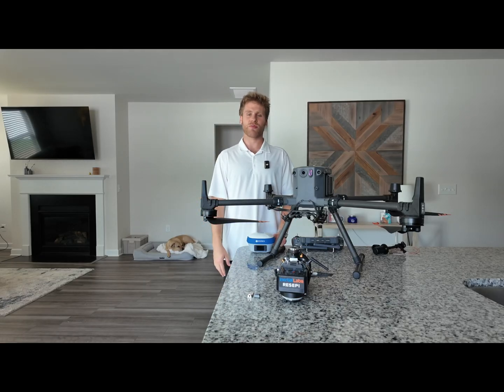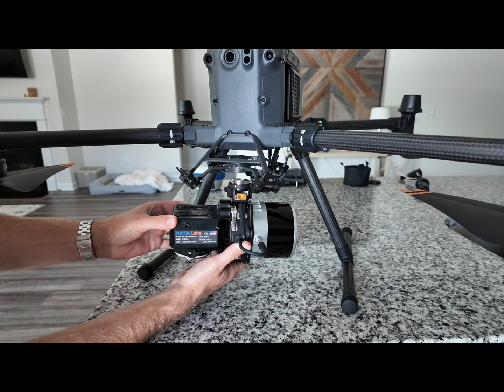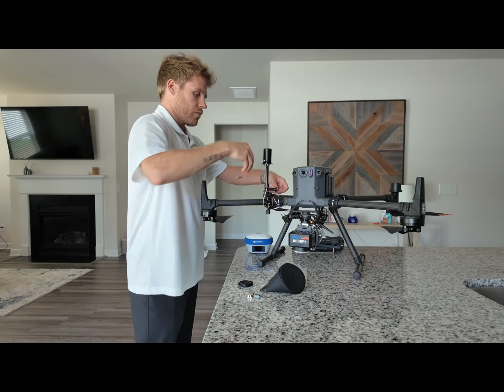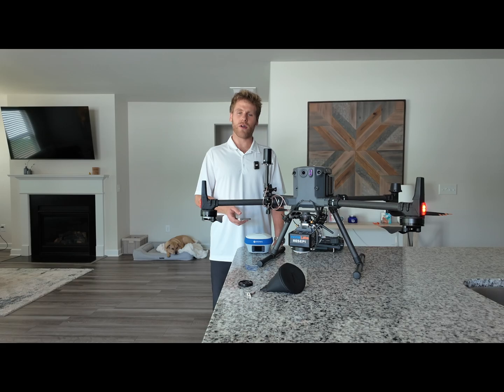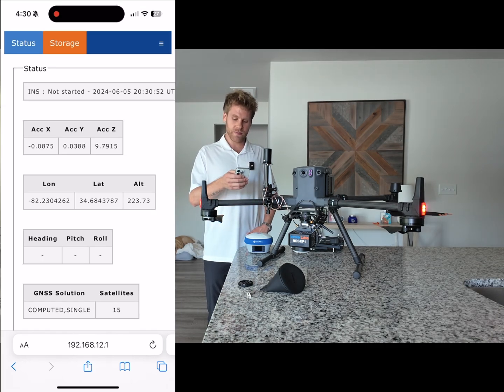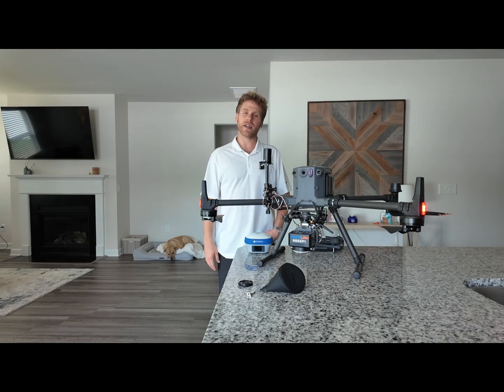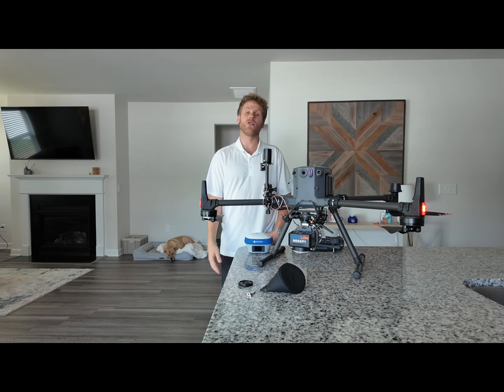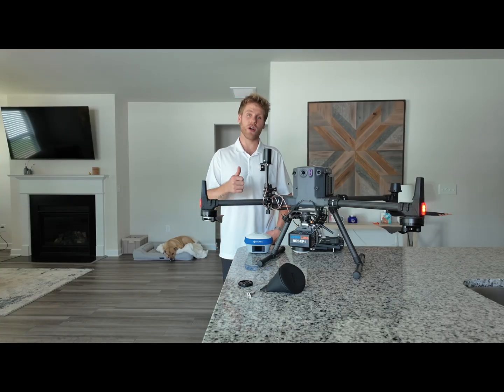RESEPI XT32 LiDAR: How to Collect Data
In this video, I walk you through how to collect data using the RESEPI XT32 LiDAR payload—one of the simplest yet most powerful LiDAR systems on the market. Known for its ease of use and exceptional accuracy, the RESEPI XT32 is perfect for professionals who need reliable, high-quality data with minimal hassle. I’ll show you step-by-step how to set up, operate, and collect data with the XT32, sharing tips along the way to make the process even smoother. Whether you're new to LiDAR or an experienced user, this tutorial will guide you in maximizing your results with the RESEPI XT32.

If you’re interested in seeing how this tech could enhance your workflow or want to learn more about LiDAR solutions, don’t forget to like, subscribe, and follow along for more in-depth demos and training.

Interested in drone LiDAR? Check us out @